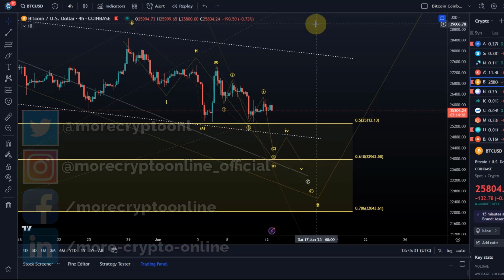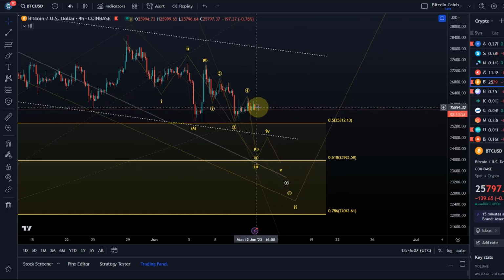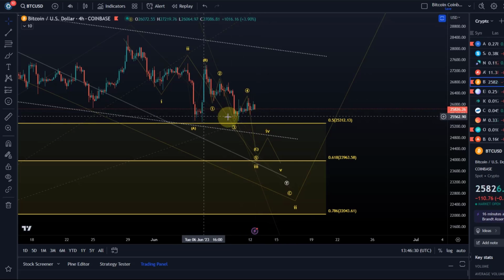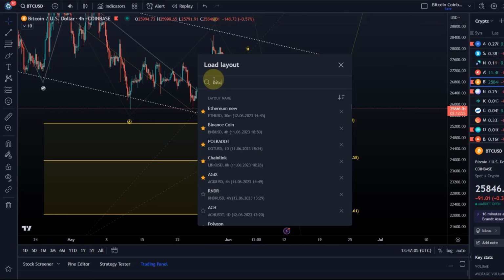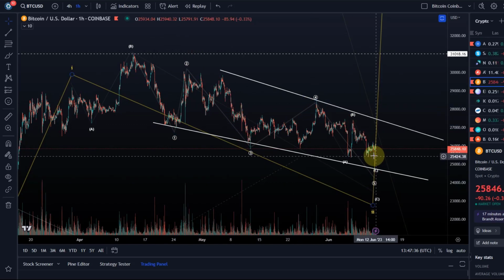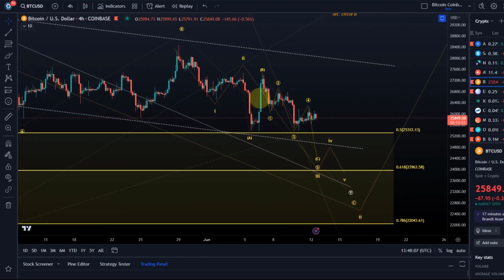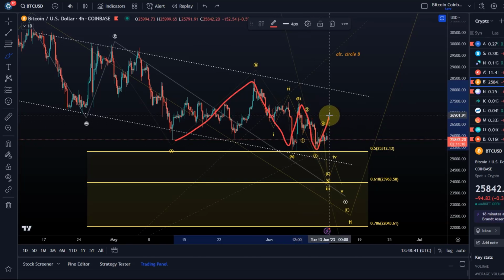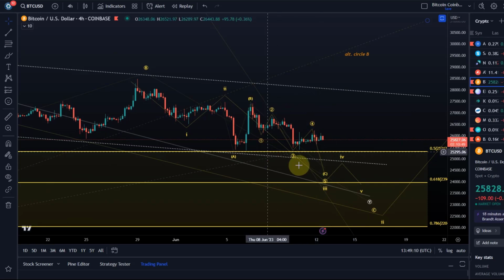Bitcoin BTC Price News Today - Technical Analysis and Elliott Wave Analysis and Price Prediction!